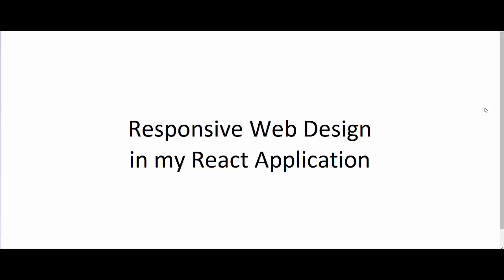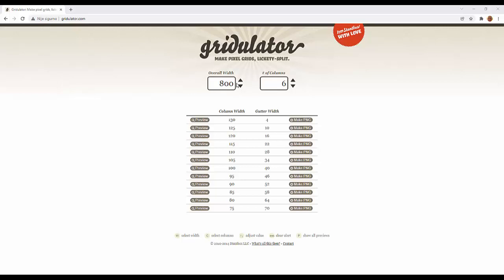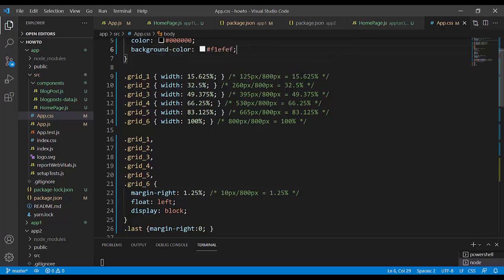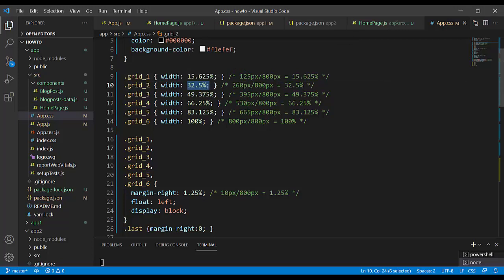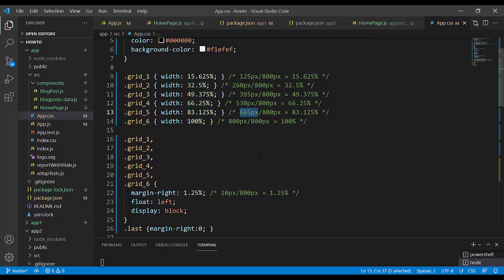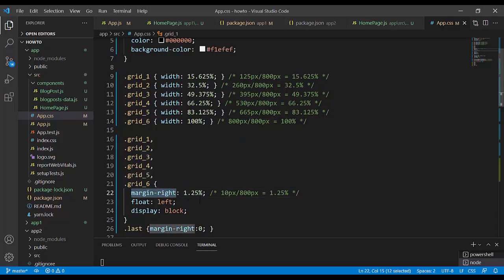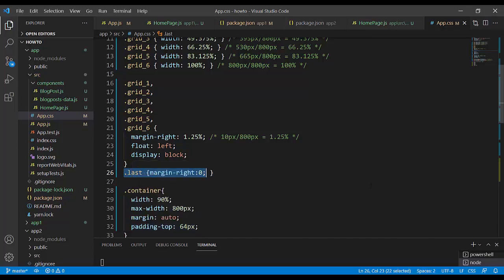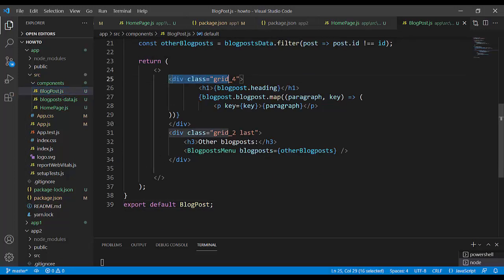How to responsive web design in my React application?